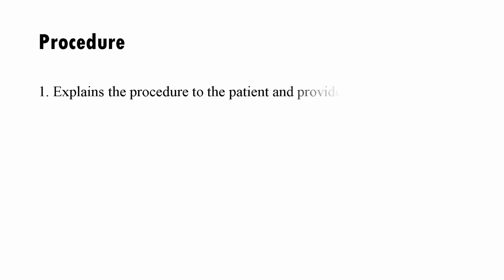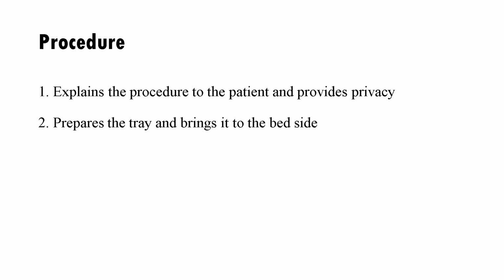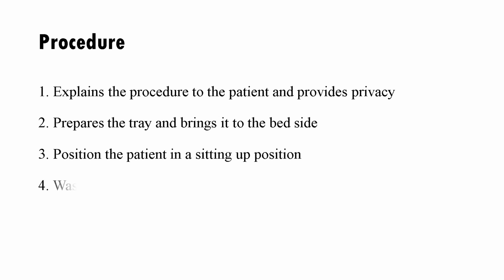application of eye ointment tetracycline for nursing students osce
application of eye ointment tetracycline for nursing students osce check list.
This video provides a step-by-step OSCE demonstration on the application of tetracycline eye ointment, specifically designed for nursing students and other healthcare trainees. You’ll learn the correct nursing procedure, infection control measures, patient education points, and common OSCE examiner expectations.
This tutorial is ideal for:
Nursing students preparing for OSCE exams.
Clinical skills revision.
Medication administration practice.
Ophthalmic nursing procedures.
By the end of this video, you will confidently demonstrate the safe and correct application of eye ointment in a clinical or exam setting.